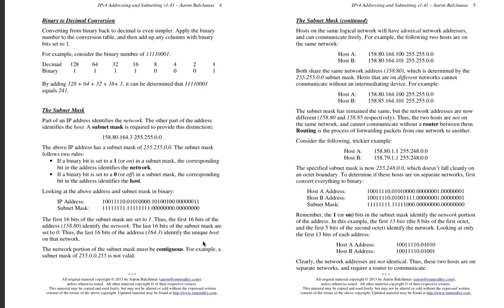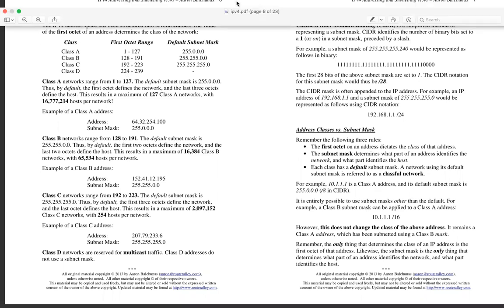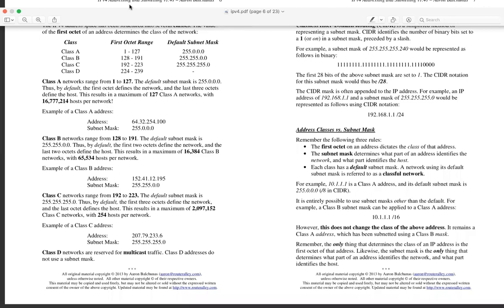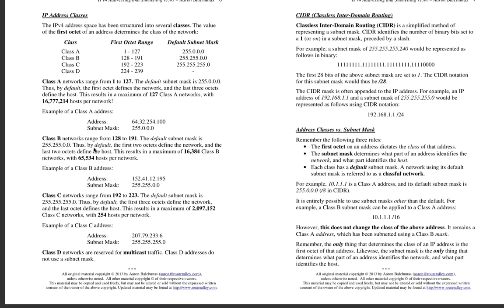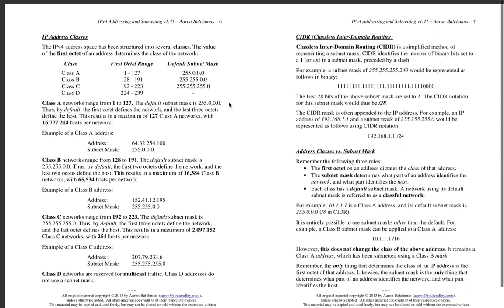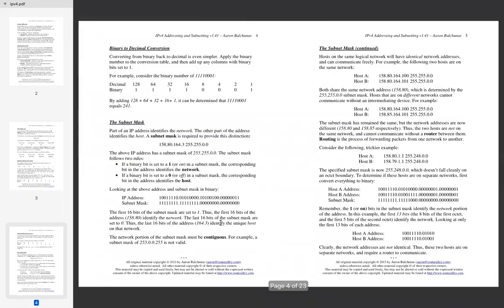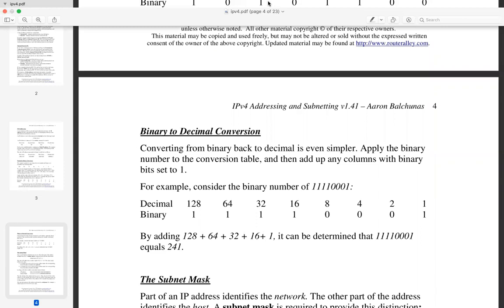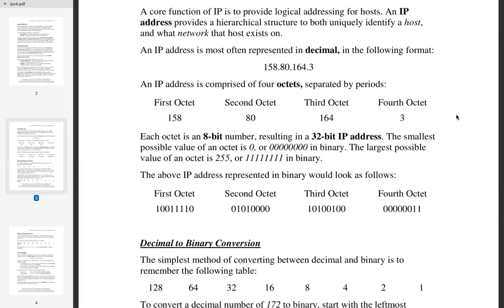Networking (IP Address Calculation Part I)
Networking by Blue Code Hack Club Facilitators